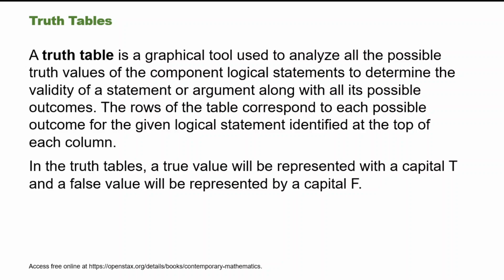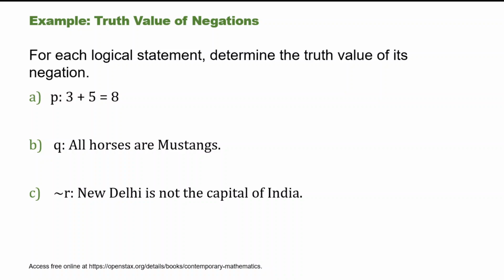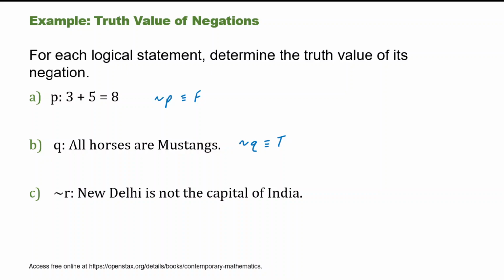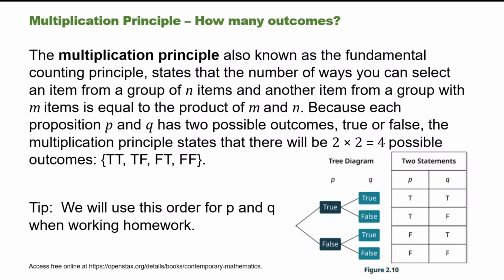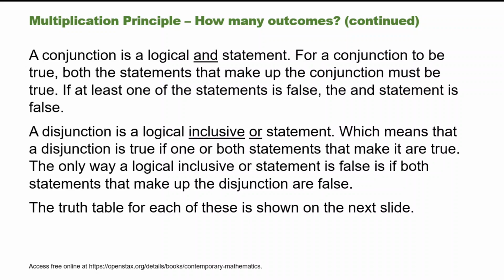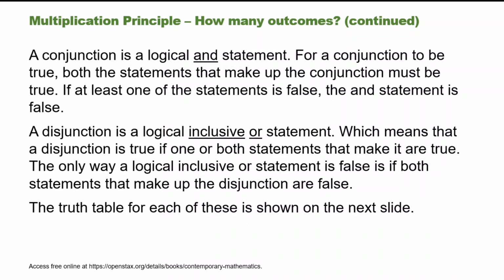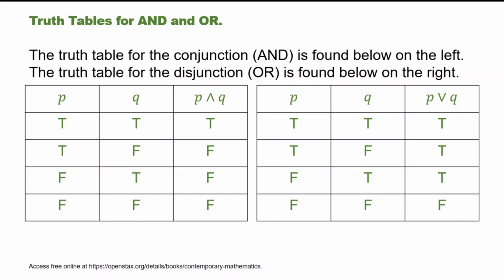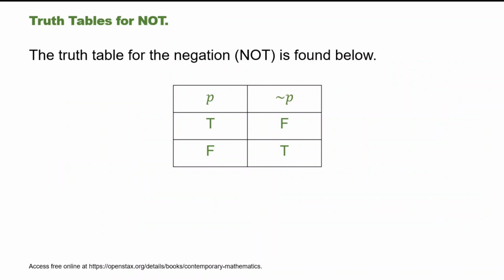2 3 Interpret and apply negations, conjunctions, and disjunctions